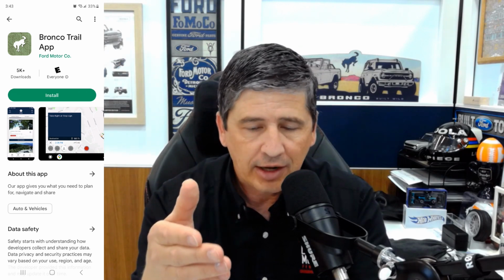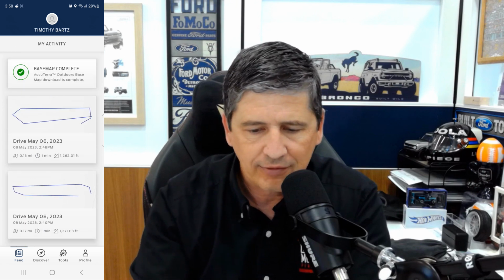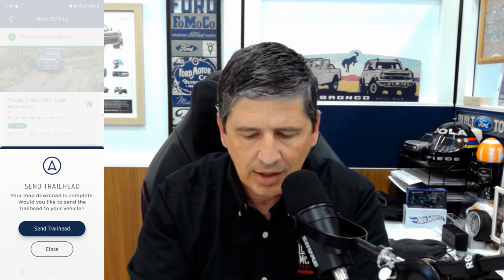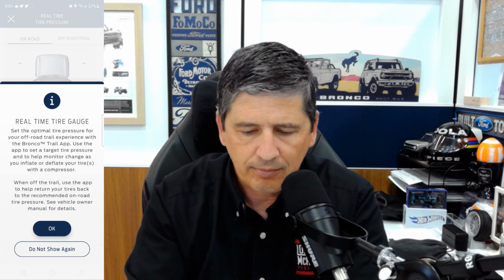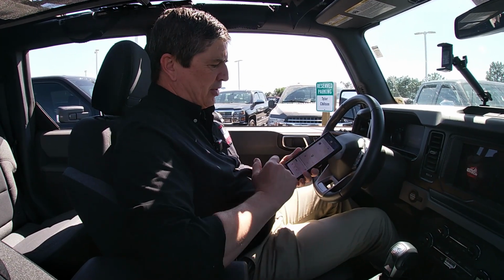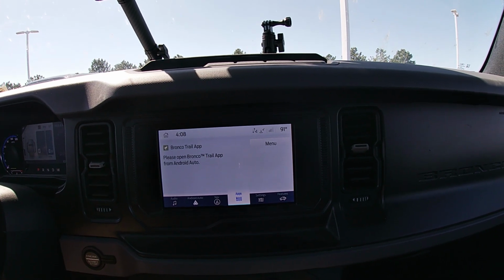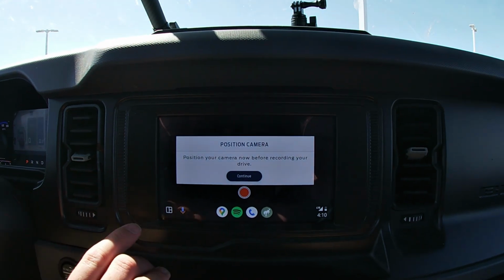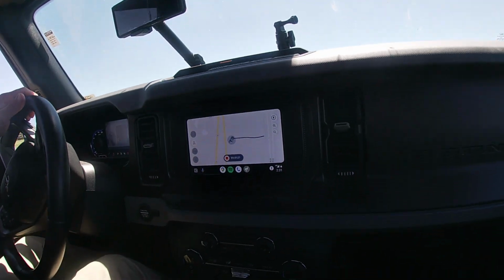Bronco Trail App Review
Tim walks you through the setup and connection of the Bronco Trail App to your Bronco.

End Scene Music:
Kubbi - Ember